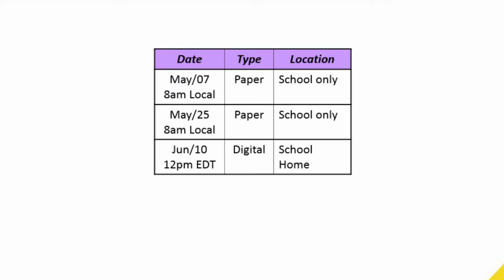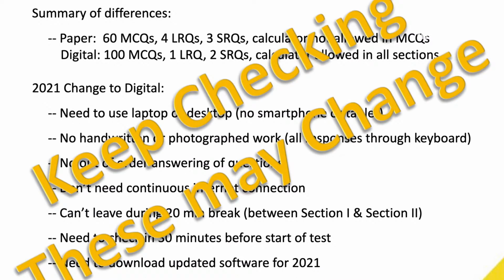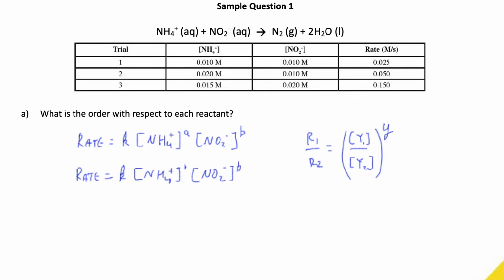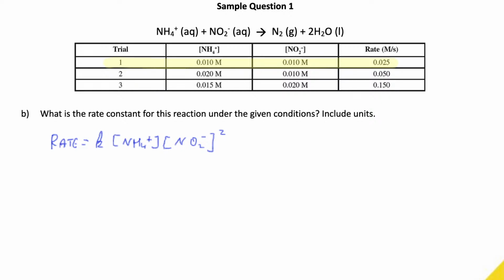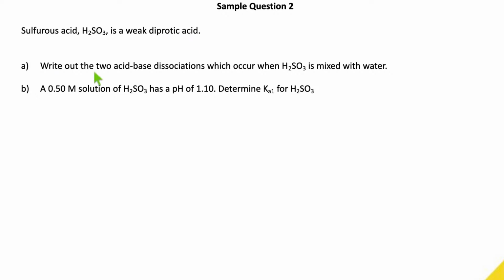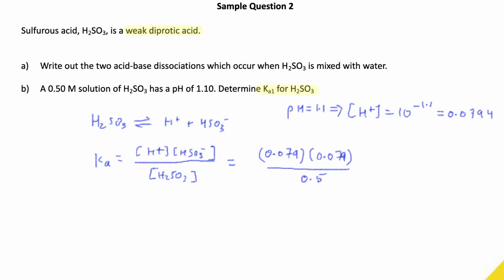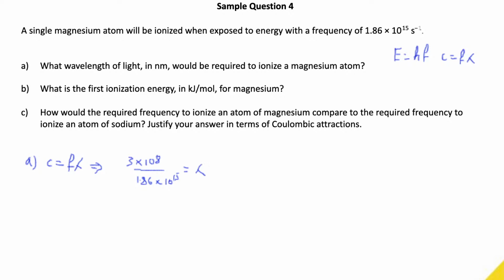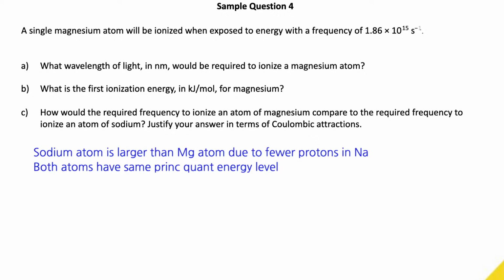AP Chemistry: Review Session 2 | TPR Live | The Princeton Review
Join Muhammed Hassanali, one of The Princeton Review's expert instructors, for an interactive session with practical tips on how you can earn your target AP Chemistry score!